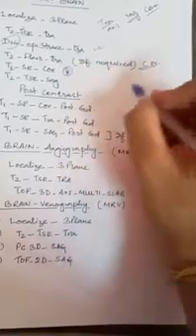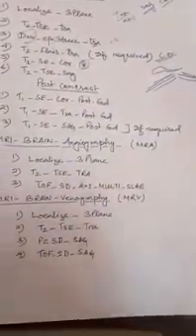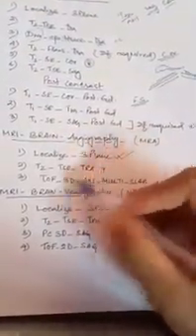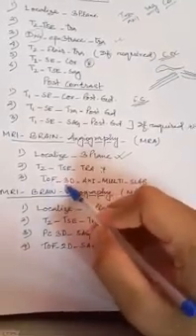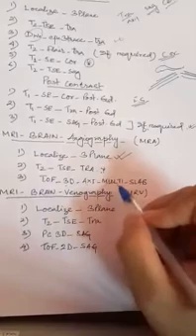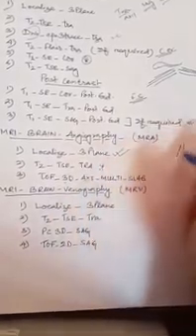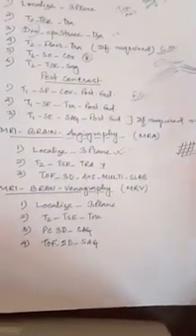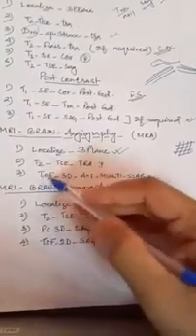MRI BRAIN SEQUENCES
Dept of Radiology..AdtU